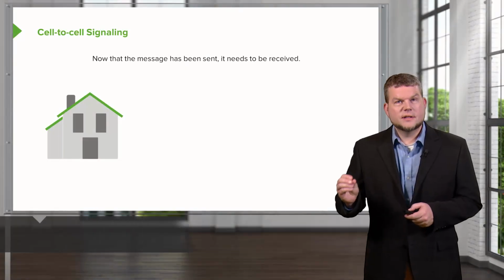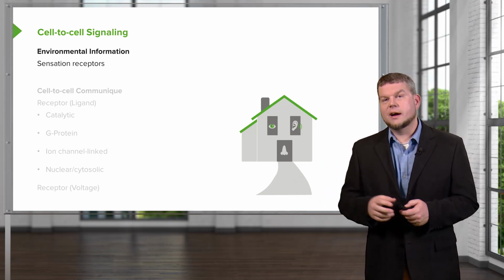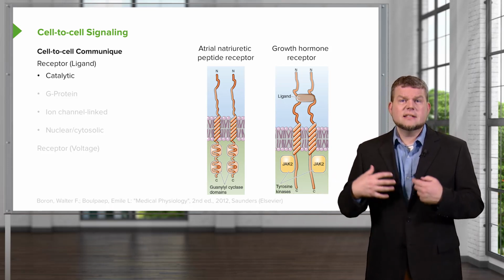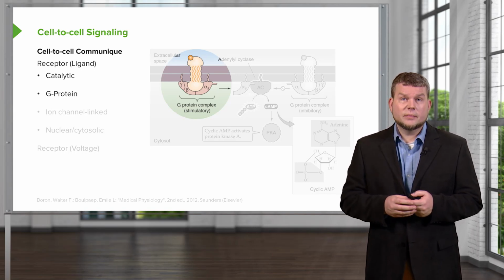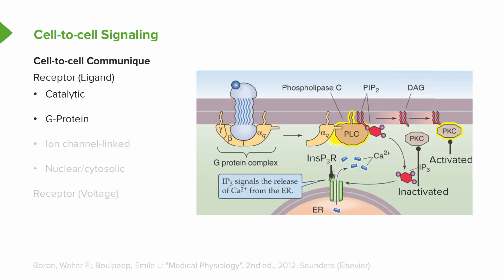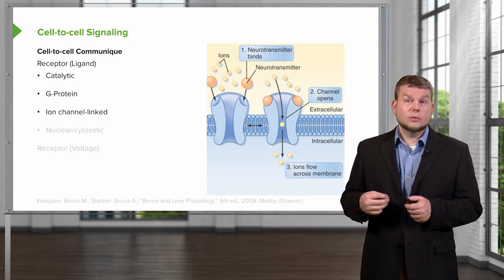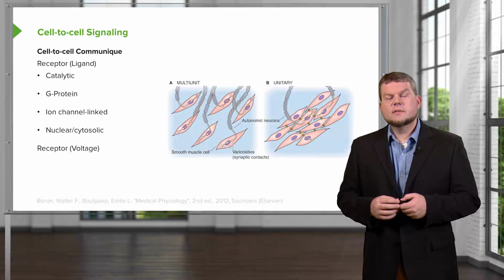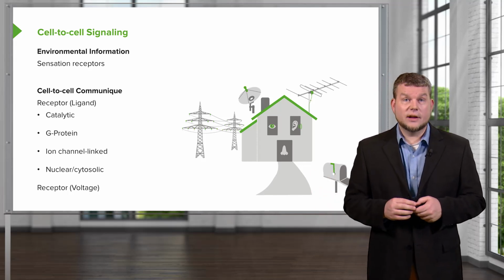Cell Signaling Signal Reception